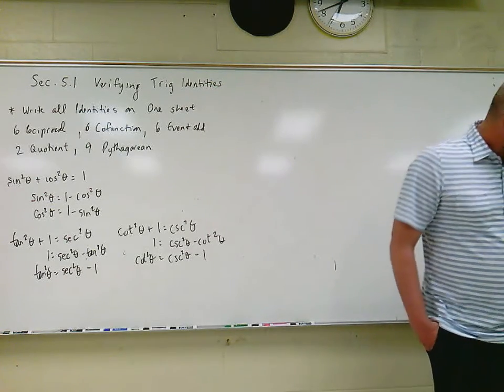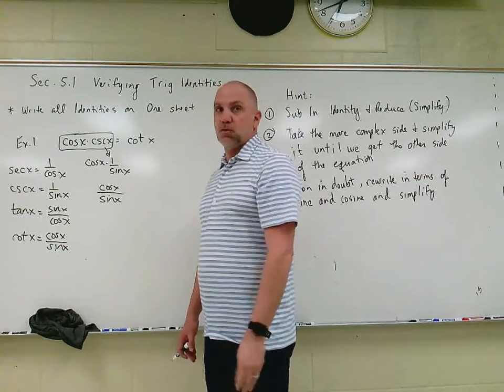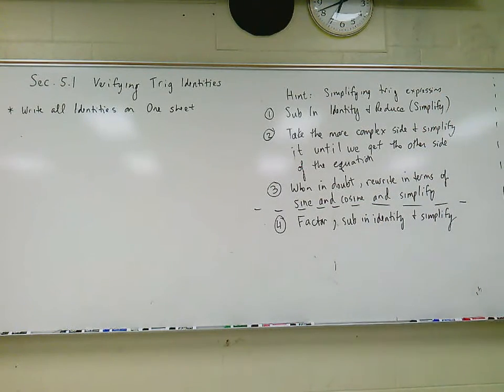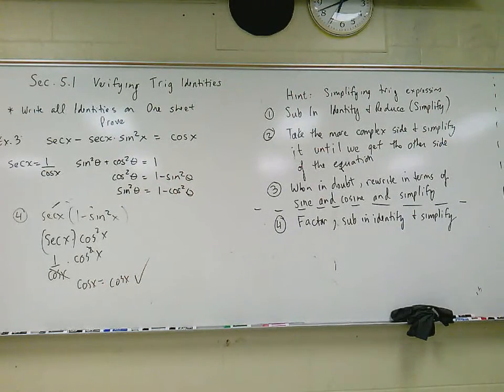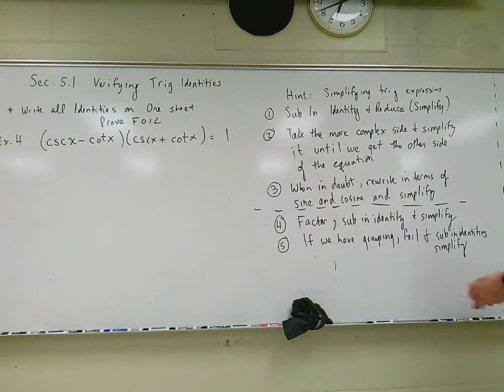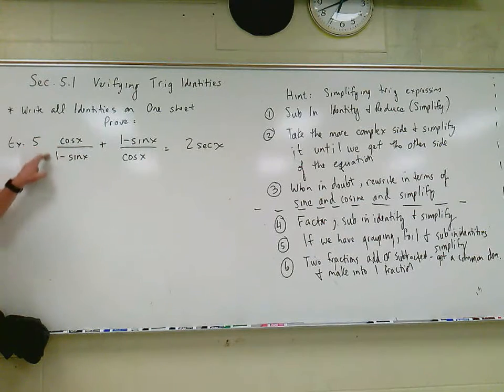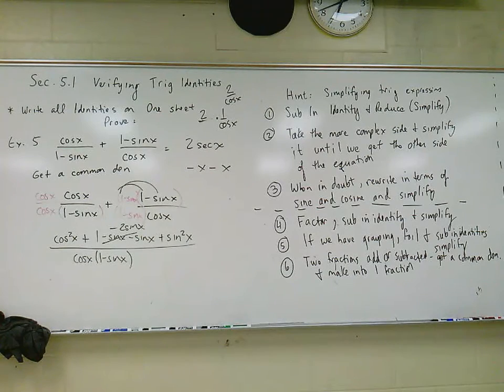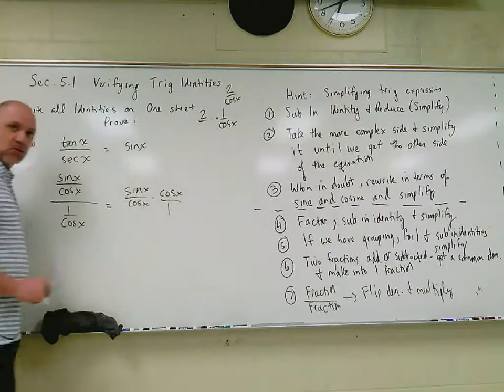Math 1730 Sec. 5.1 Verifying Trig Identities